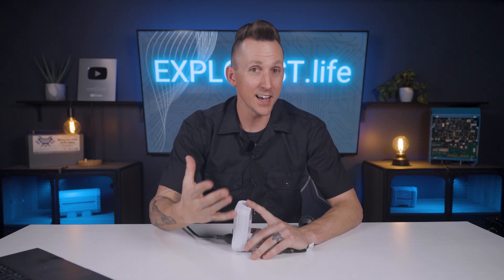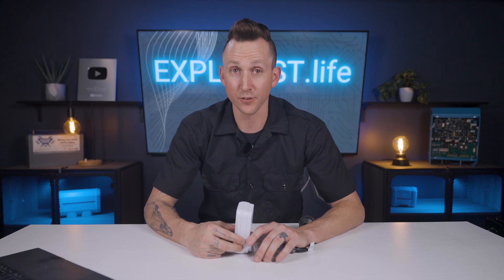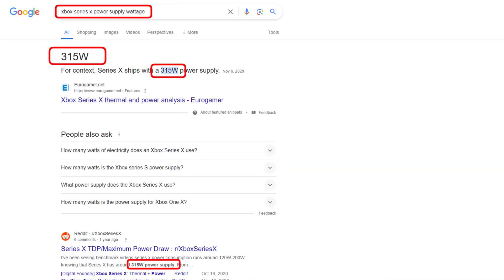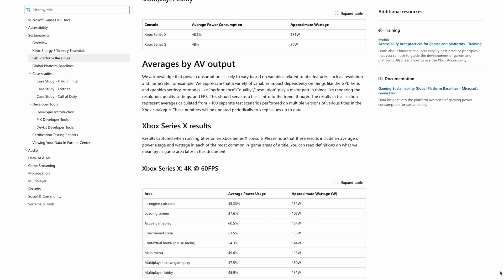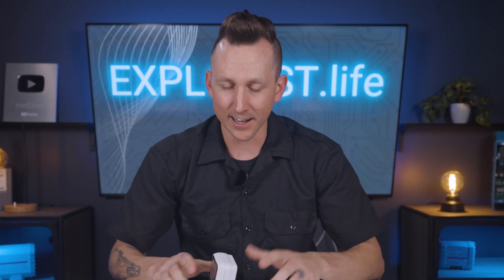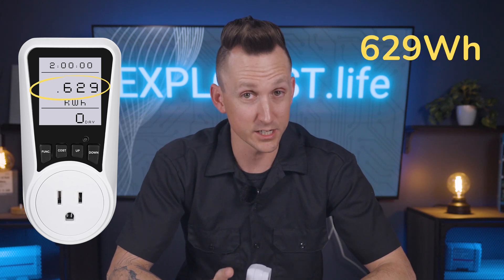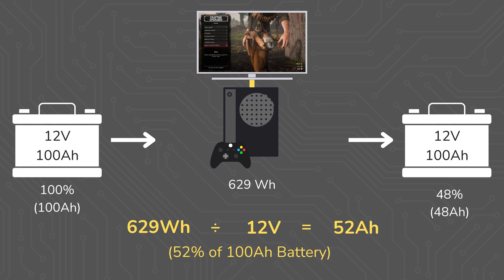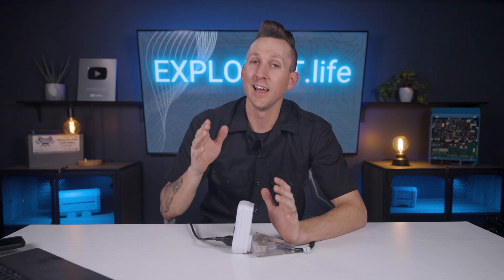TV, Xbox or PlayStation. How Much Power for a Mobile, Marine, or Off-Grid Electrical System?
This video will teach you how to figure out the amount of energy used when watching TV or using your game console with your TV in a mobile, marine, or off-grid electrical system.

This is episode 2.4 in our Electrical System Sizing Playlist in the EXPLORIST.life Academy.

00:00 Introduction
01:03 How much power does a gaming console use?
03:46 Discussion Break!